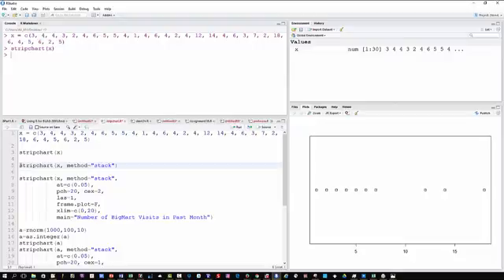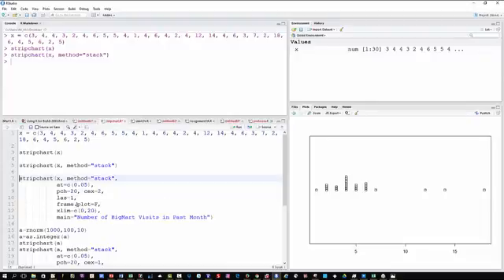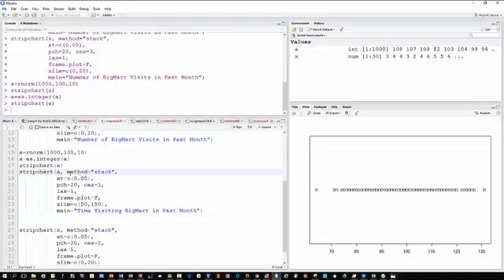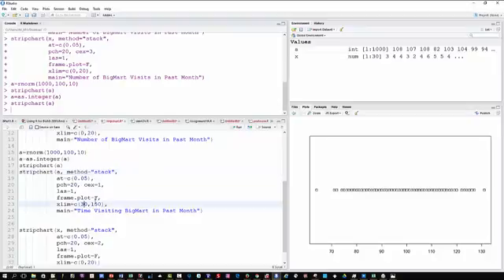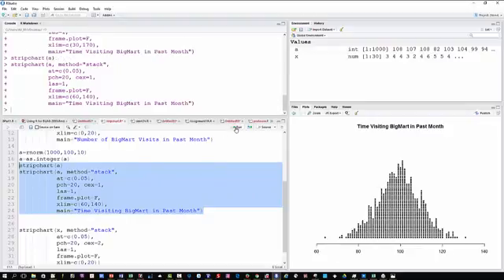Dotplot (Stripchart) using R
Creating a stripchart to summarize a discrete quantitative variable)